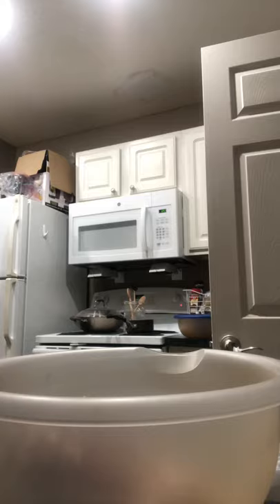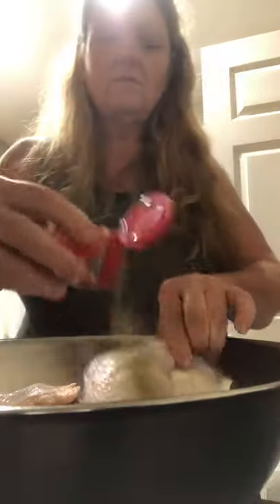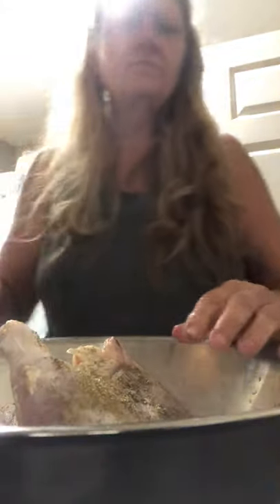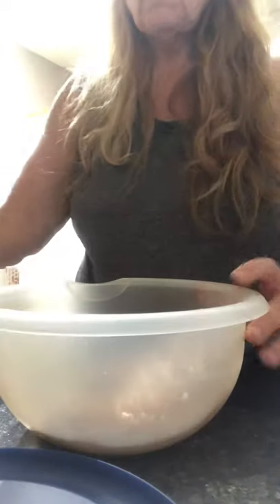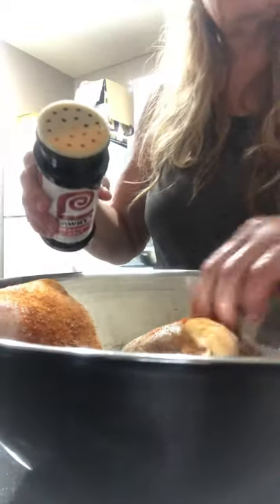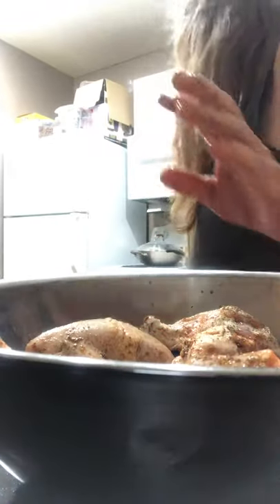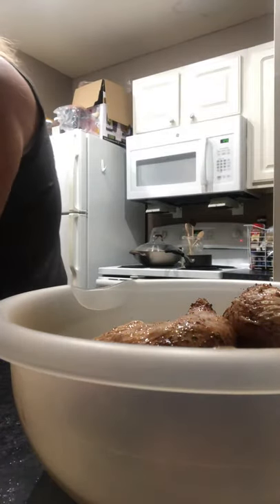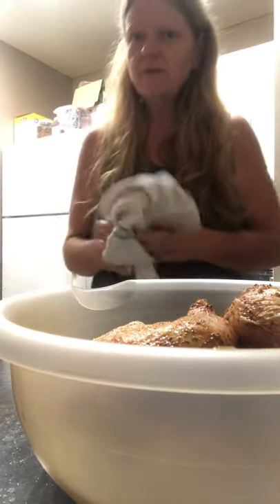Elyvira’s Healthy Cooking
Marinade For Chicken Breast and Legs part 1 of 2